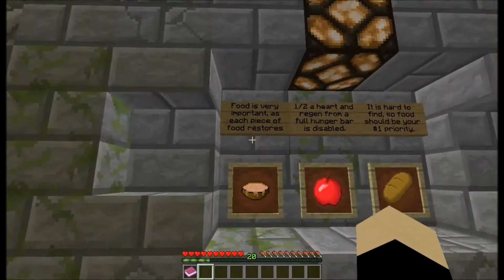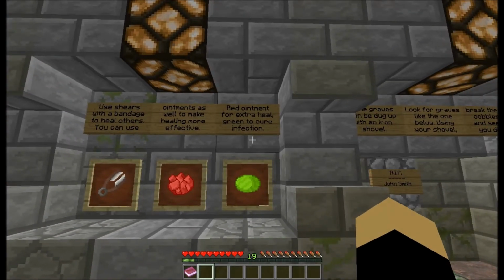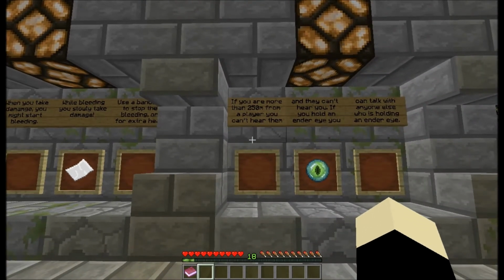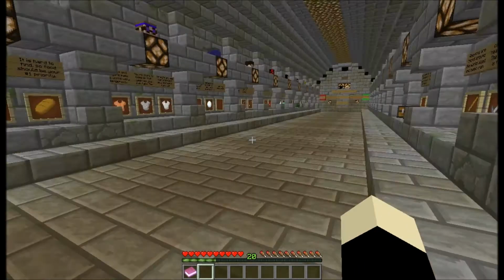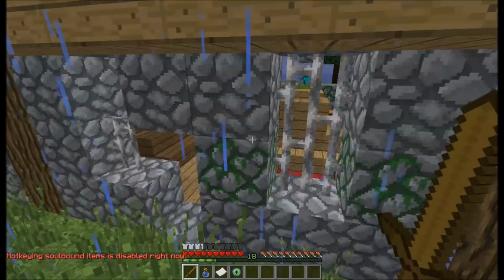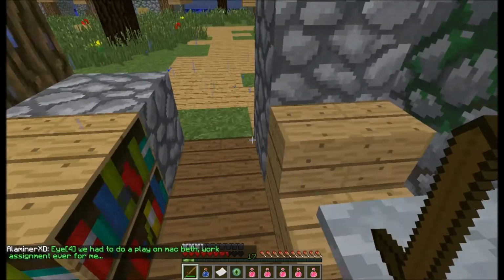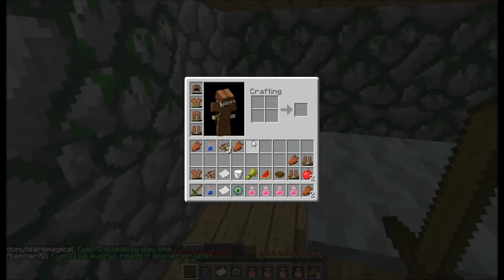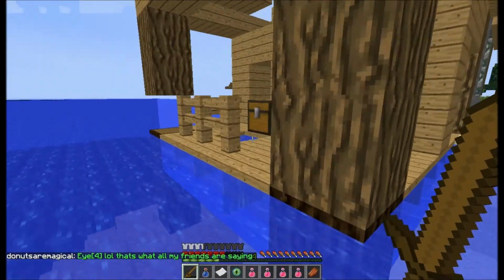Let's Play MineZ - Episode 1 - Tutorial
Episode 1 of Carsonist's "Let's Play" of MineZ Classic.

Carsonist reads through the tutorial signs and enters into the big, bad world of MineZ.

The main content on my channel consists of gaming videos. I also upload an occasional vlog or special video. Regardless of the video, my main point with this channel is to have fun and entertain some folks!

The Shotbow Network Server: us.shotbow.net

Minecraft was created by Mojang AB and is owned by Microsoft Corporation.